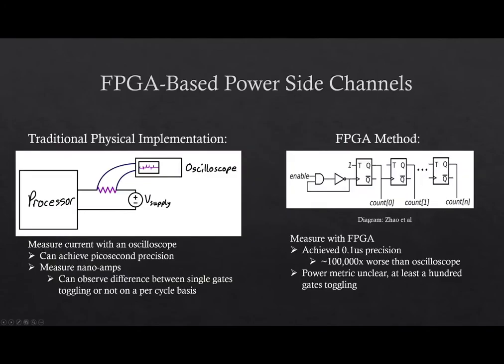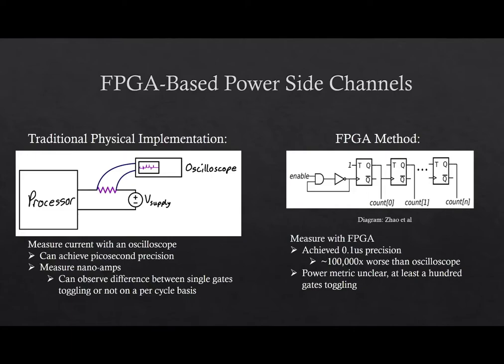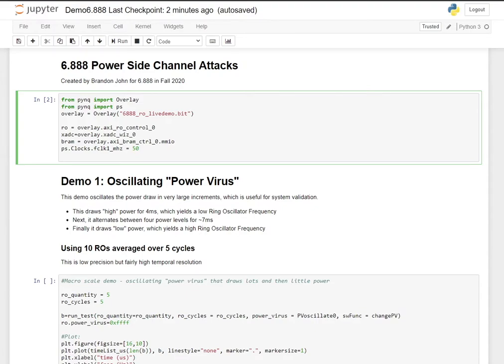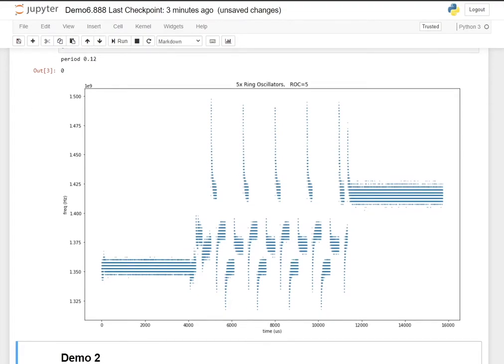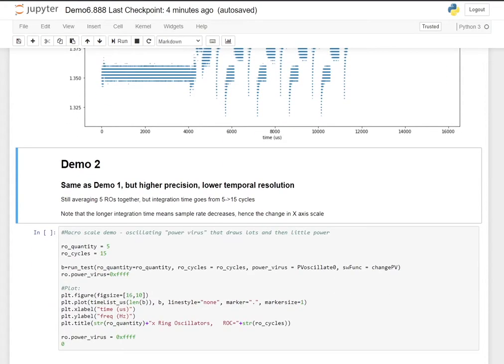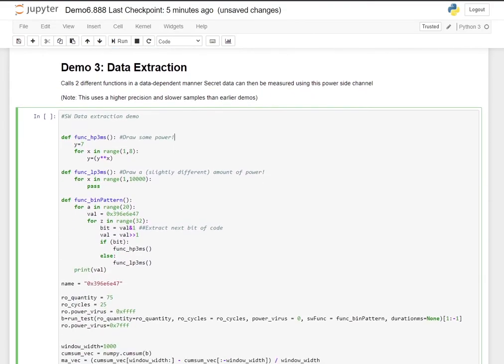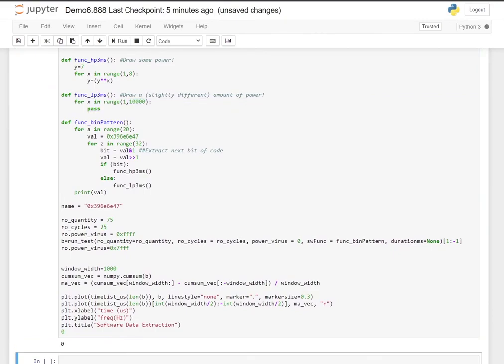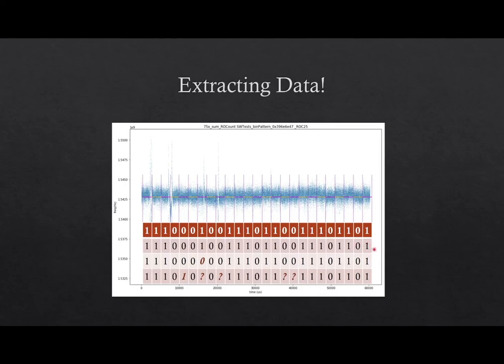FPGA-Based Power Side Channel Attacks - 6.888 Final Presentation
This is a presentation of my Fall 2020 MIT 6.888 presentation: FPGA-Based Power Side Channel Attacks